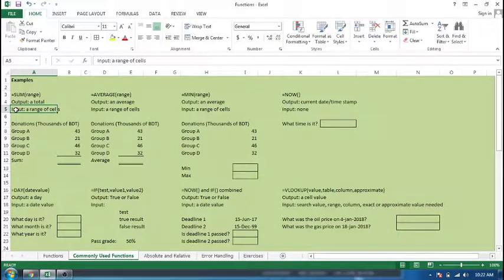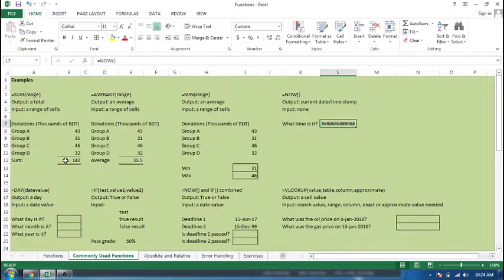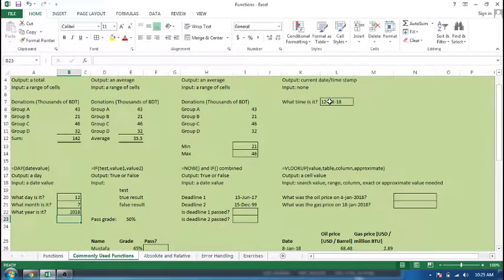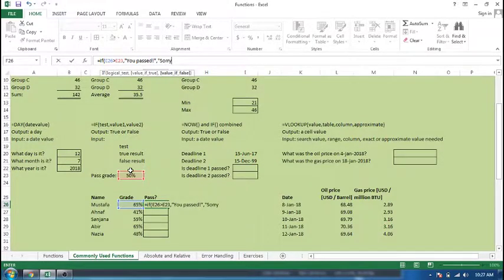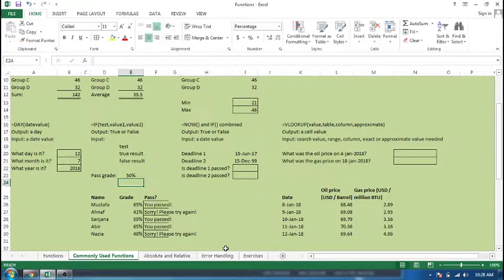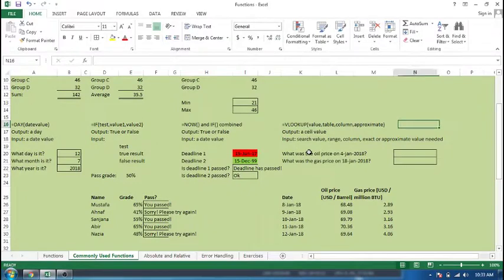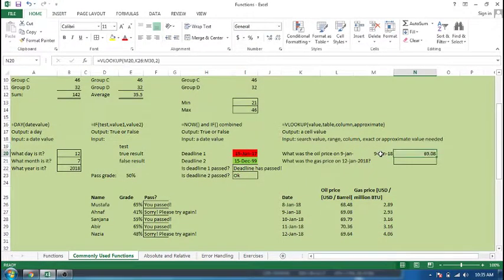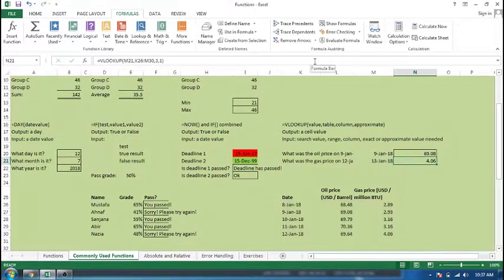Excel - Introduction to Formulas and Functions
This video introduces formulas / functions by example. The functions covered are:
 - sum
 - average
 - min
 - max
 - now
 - day
 - month
 - year
 - if
 - vlookup